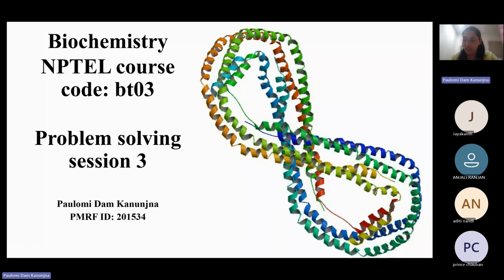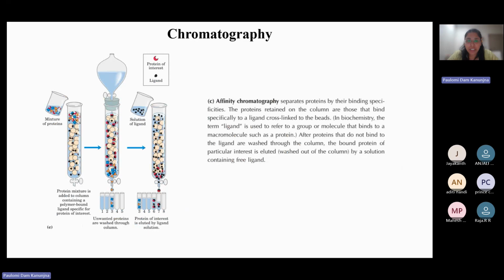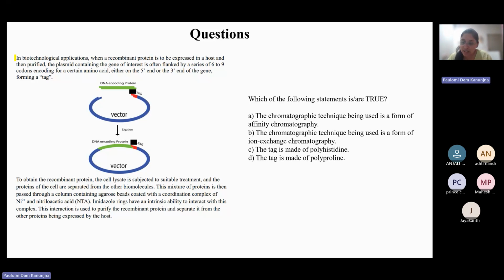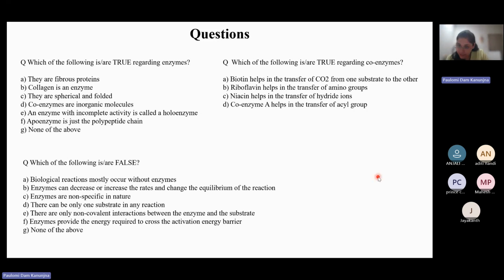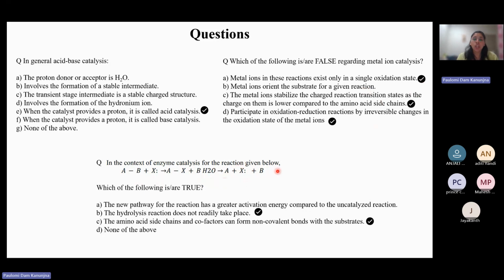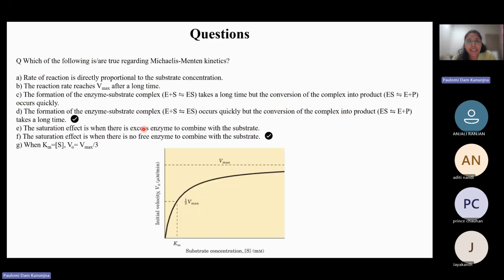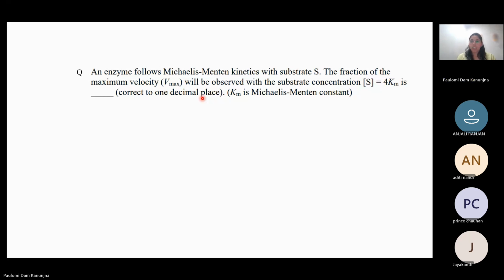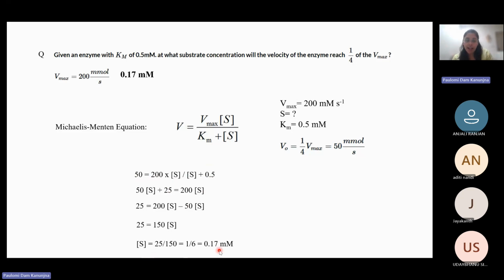NPTEL_Biochemistry_Problem_solving_session_3